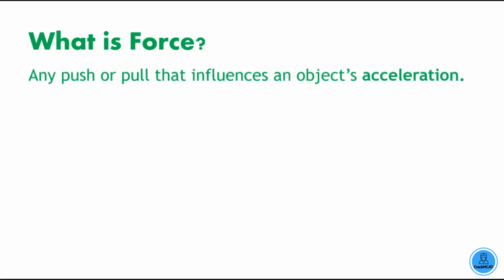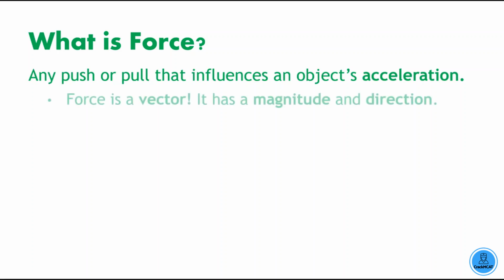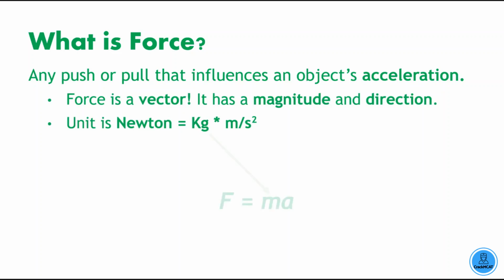MCAT Physics Lesson 6 Newton's Laws